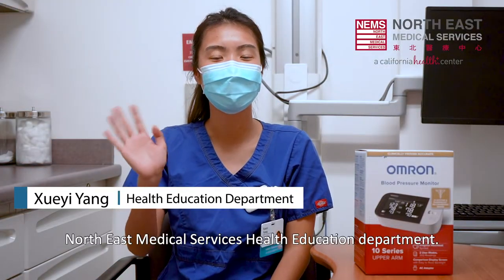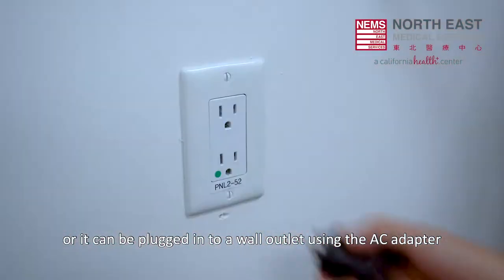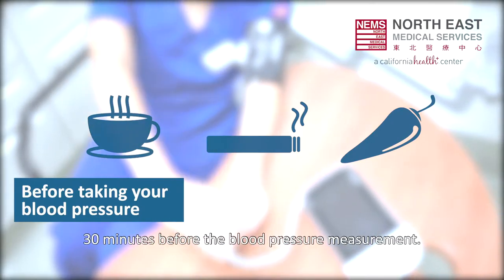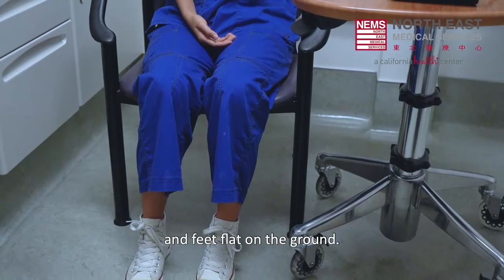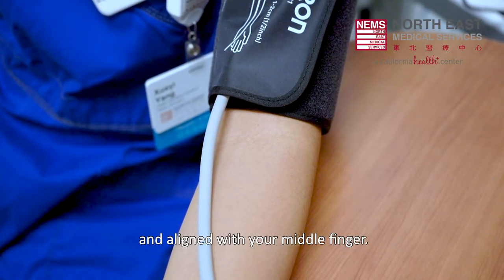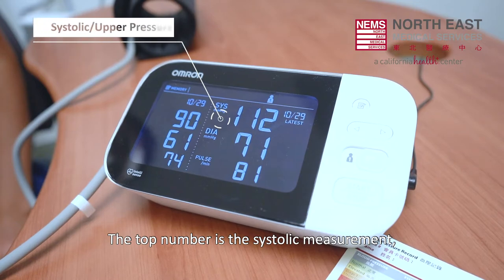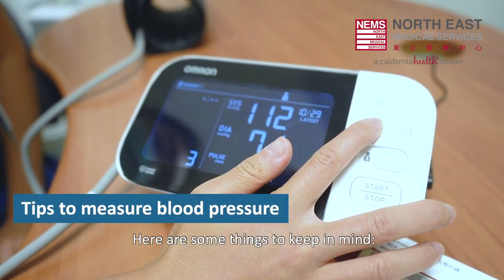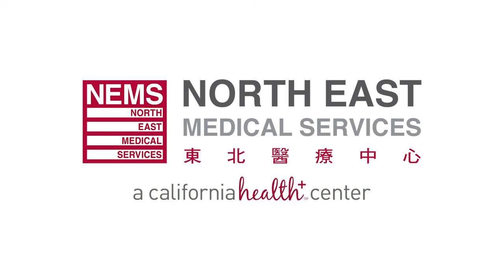How to Use a Blood Pressure Monitor (English Version) - North East Medical Services